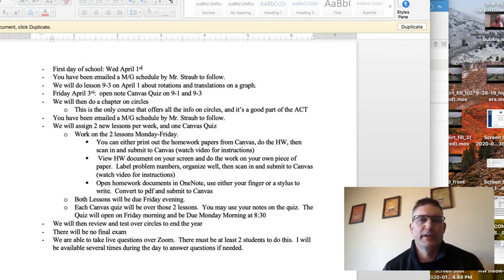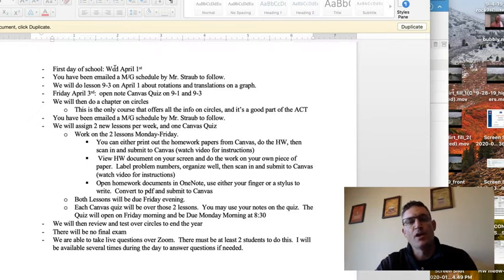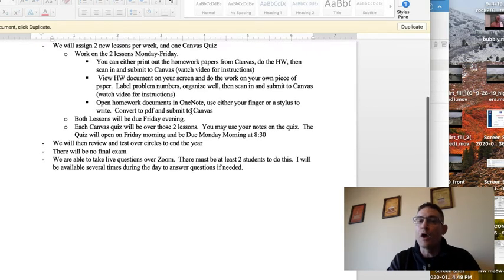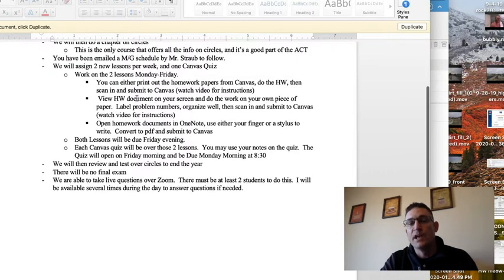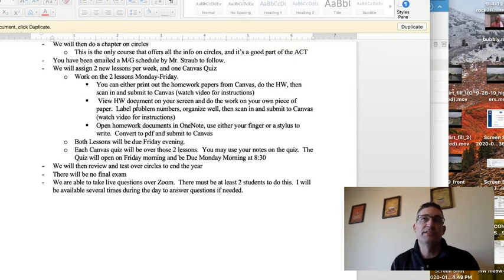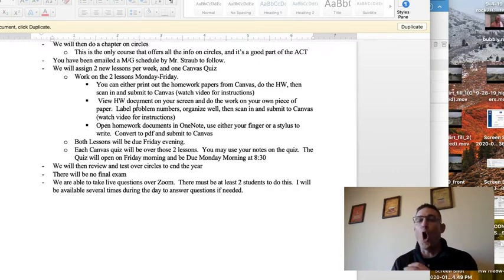Adv Geo plan